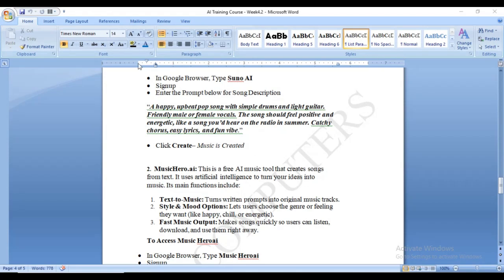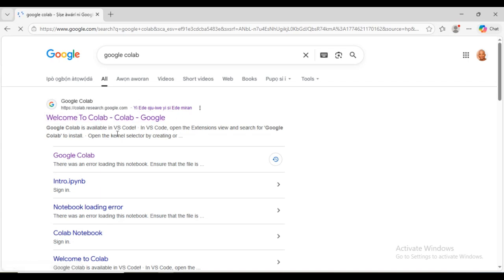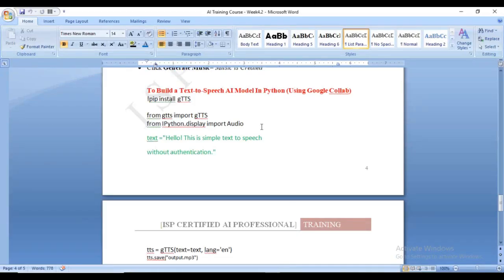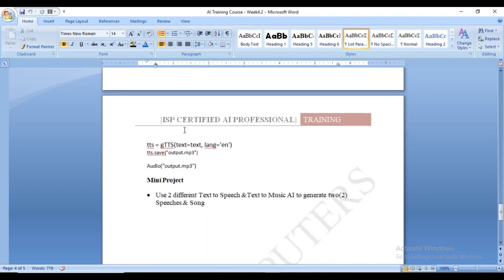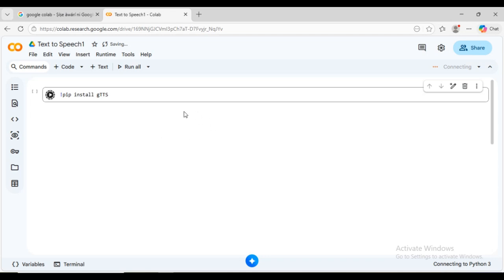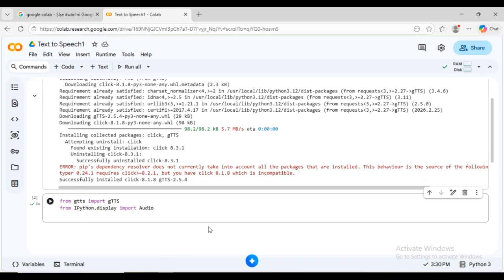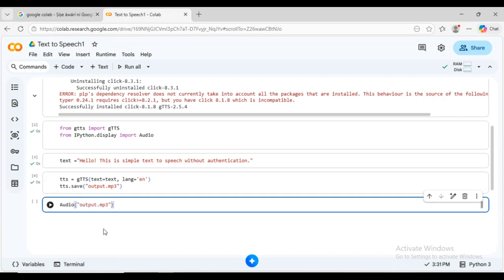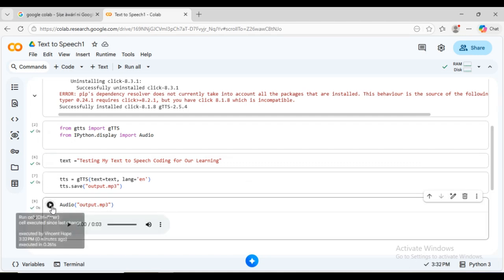Building A Simple Text to Speech AI Chatbot| Build an AI Agent From Scratch in Python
Build an AI Agent From Scratch in Python - Tutorial for Beginners

BUILDING A SIMPLE TEXT TO SPEECH AI CHATBOT WITH PYTHON IN GOOGLE COLAB
In this video, you'll learn how to build an AI agent from scratch in Python.

Learn how to build a simple Text-to-Speech AI chatbot using Python in Google Colab! In this tutorial, we walk you through step-by-step, from setting up your Colab environment to coding a chatbot that can both understand text input and respond with natural-sounding speech. Perfect for beginners and Python enthusiasts, this project introduces essential libraries, functions, and AI concepts in an easy-to-follow way. Enhance your coding skills while creating a fun, interactive chatbot that speaks!